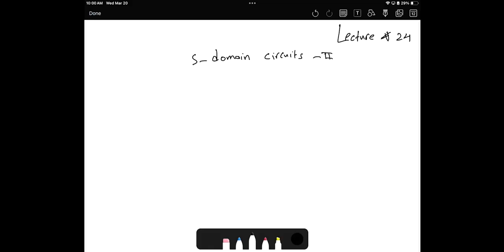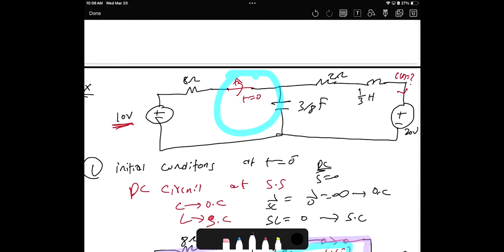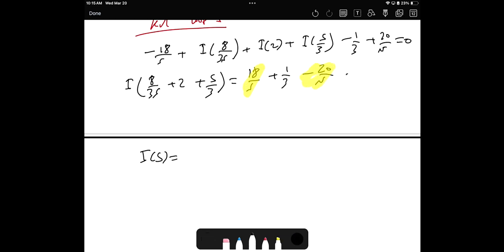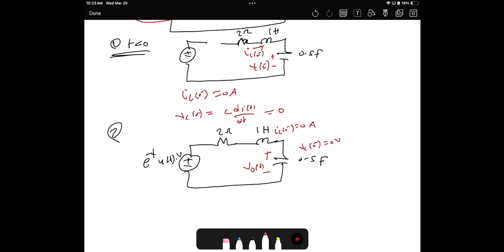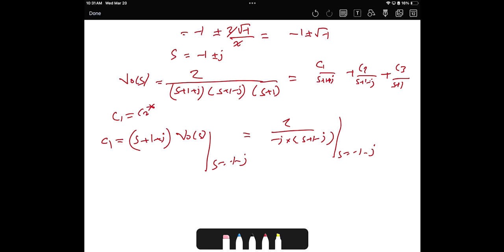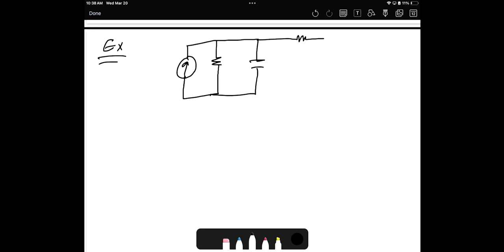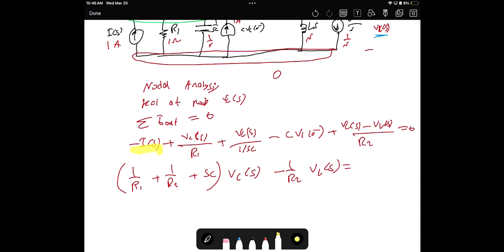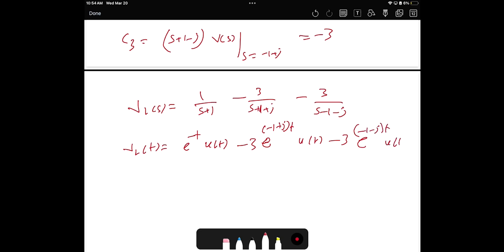Lecture 24 s domain circuits 2